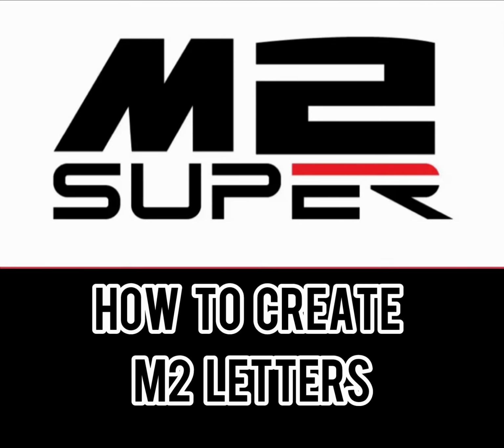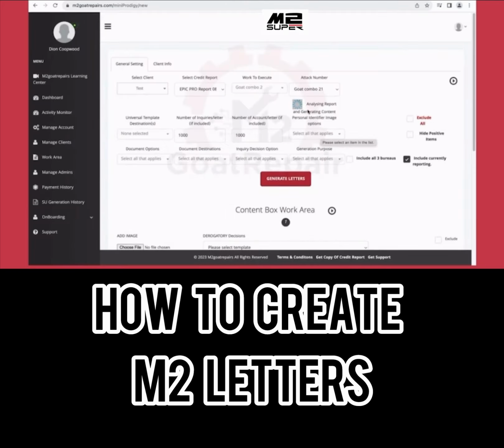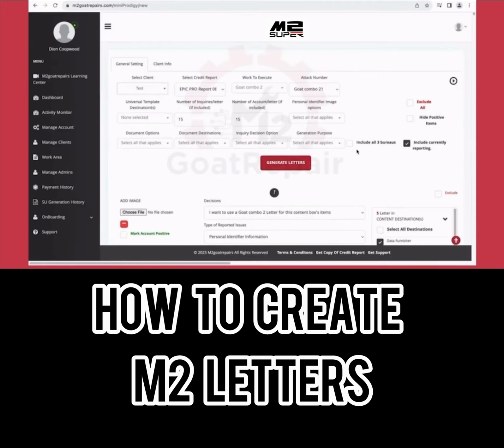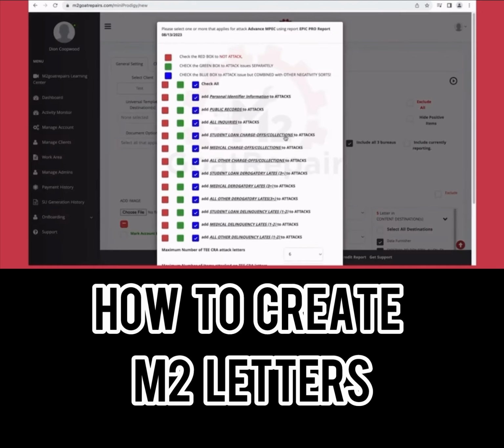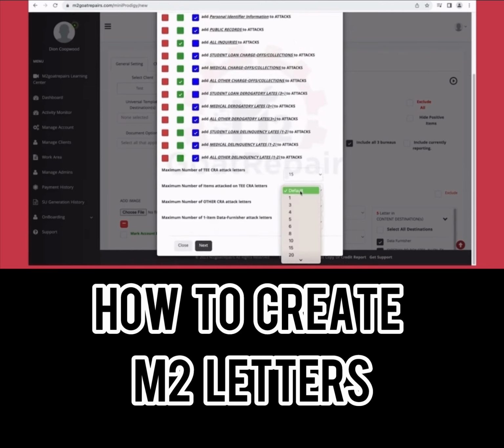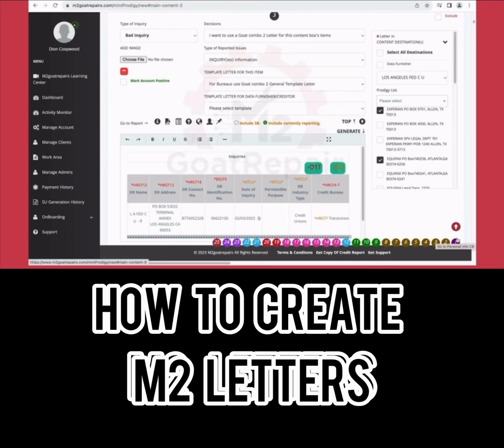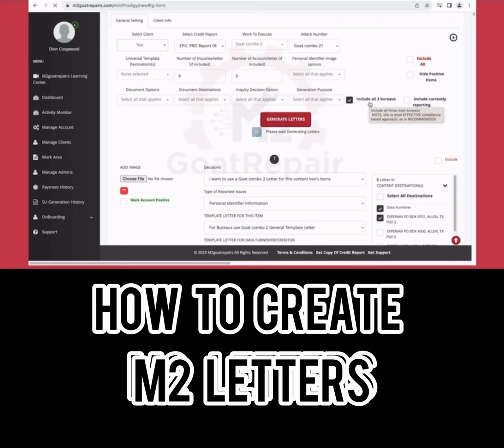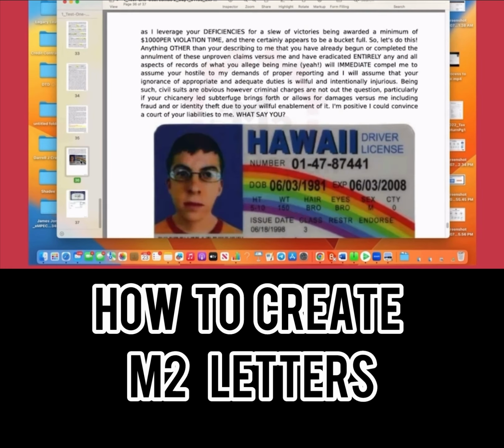M2 Super - Part 3